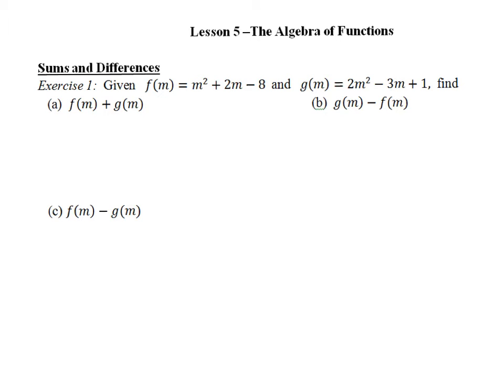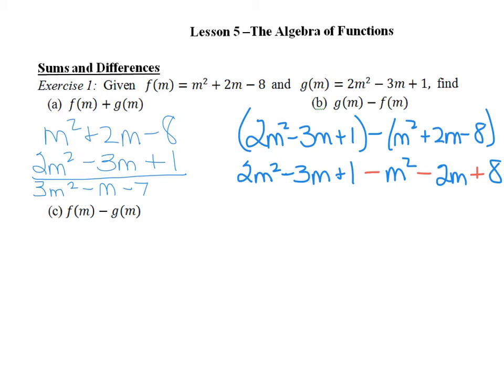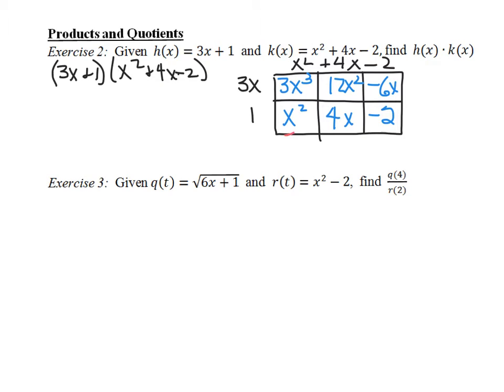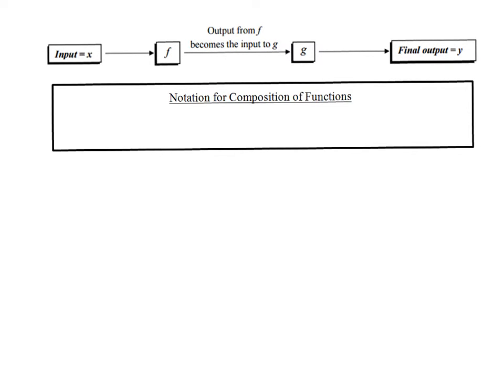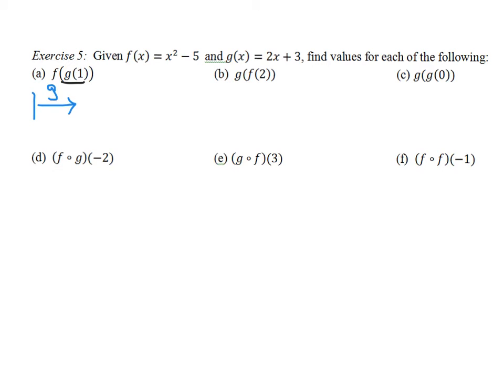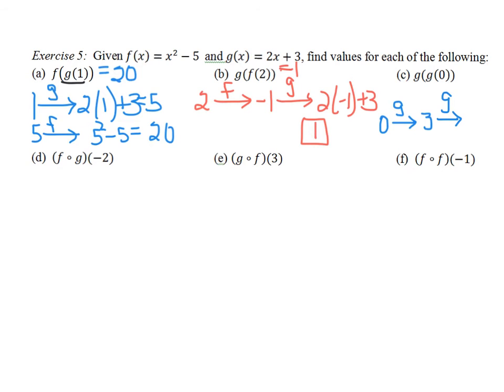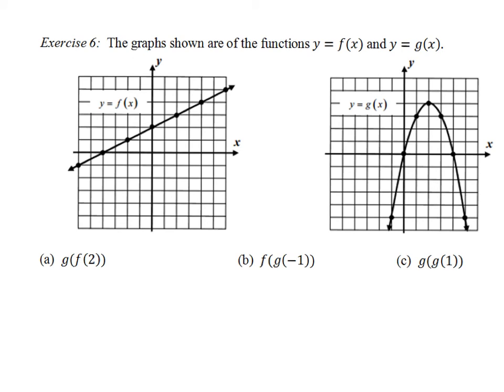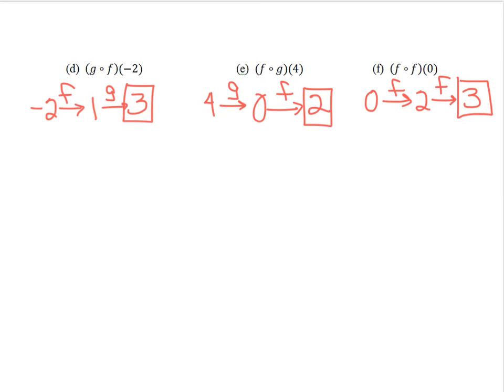A2 CC Unit 1 Algebra of Functions